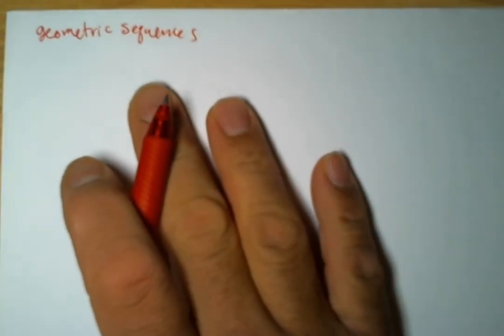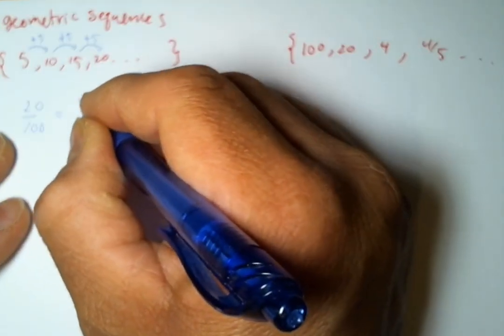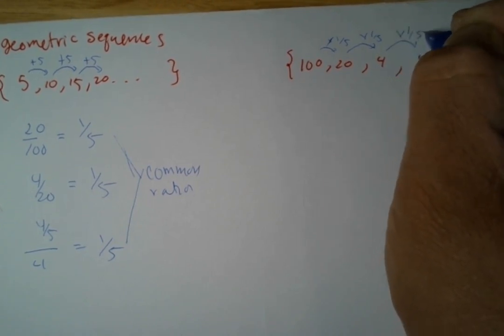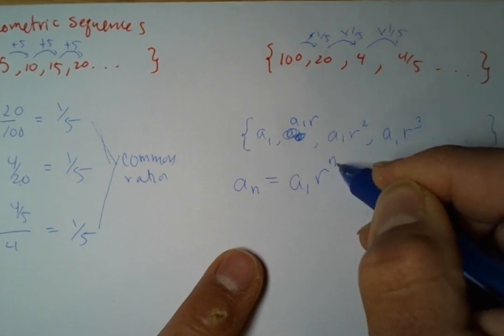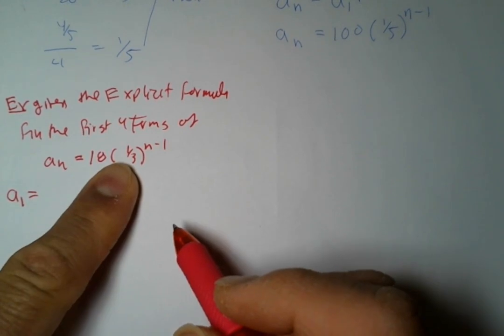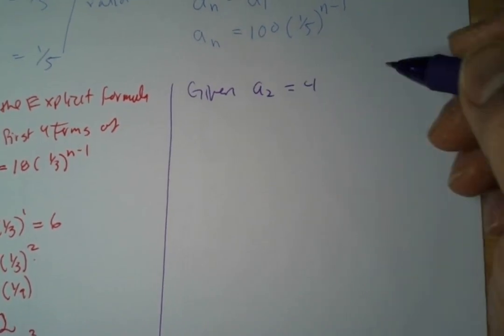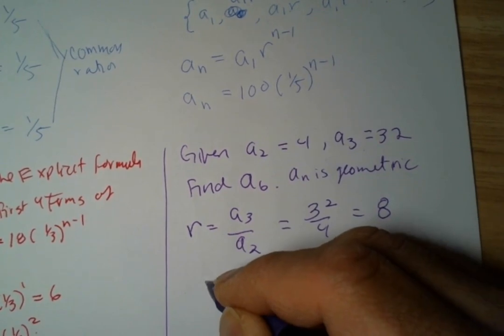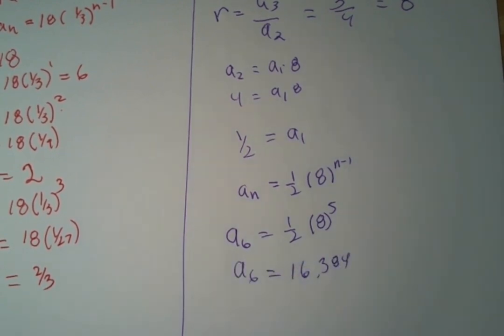MTH 20 Geometric Sequence Intro